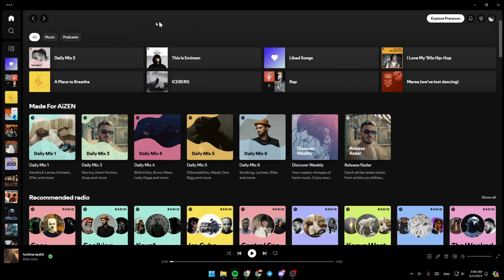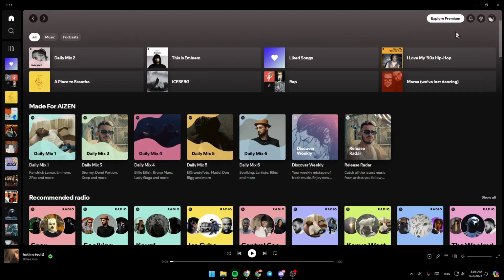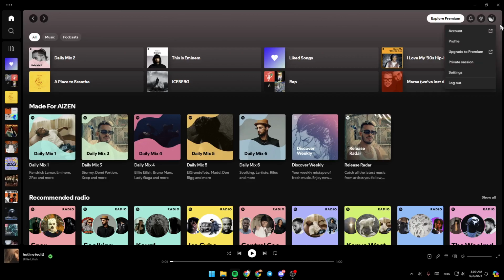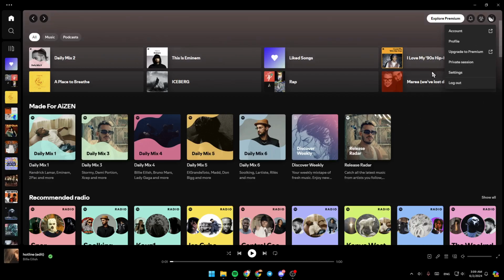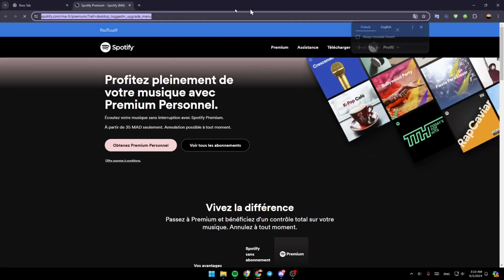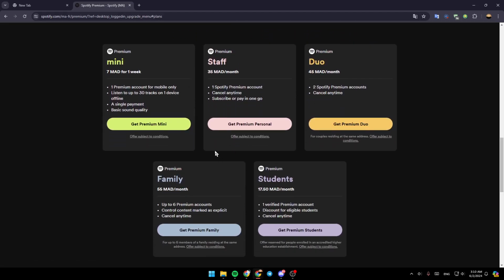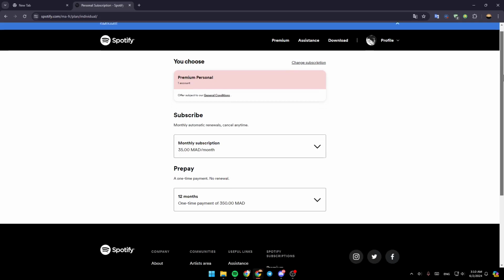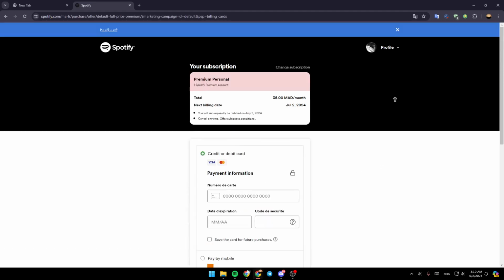How To Join Spotify Jam Tutorial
Today we talk about join spotify jam,how to spotify group session,start spotify group session,how to use spotify group session